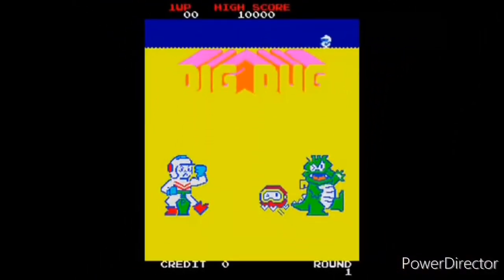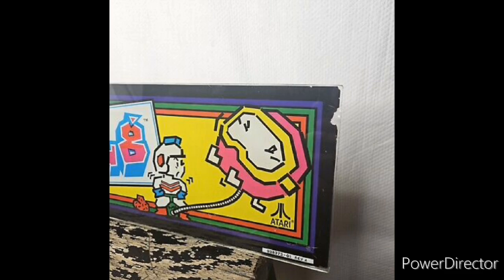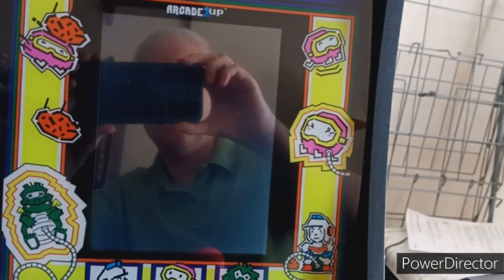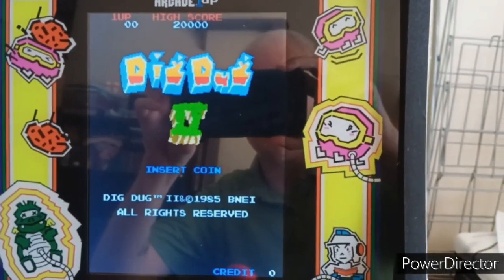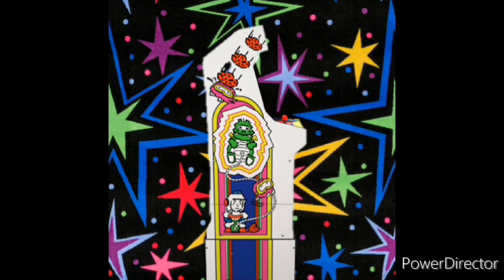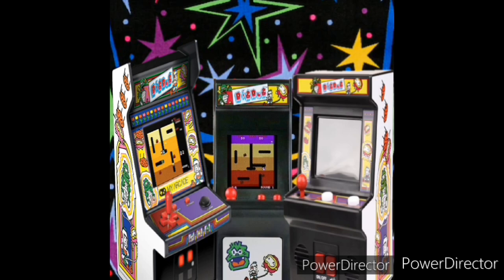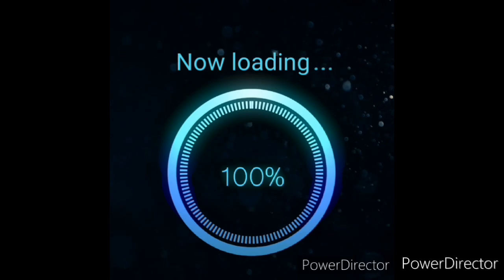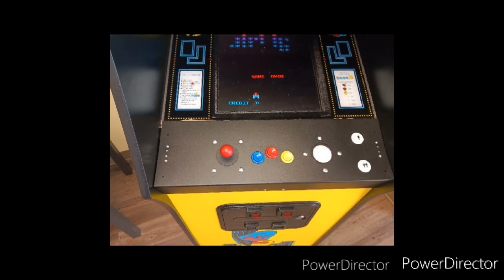GAMER the MOVIE The Conclusion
Here it is, fellow gamers, the final act of this epic masterpiece. Lots of fun with a focus on the classic 1982 game Dig Dug, merch from the past, "radio" ads, etc.